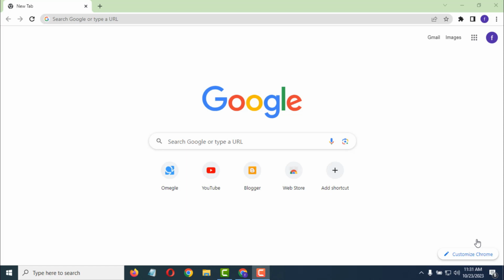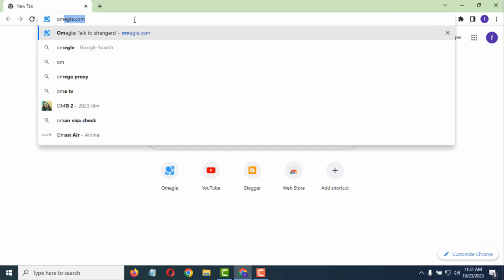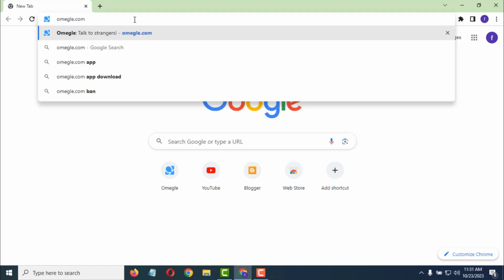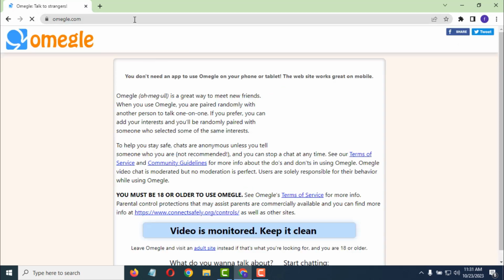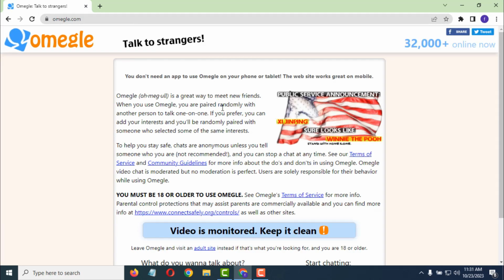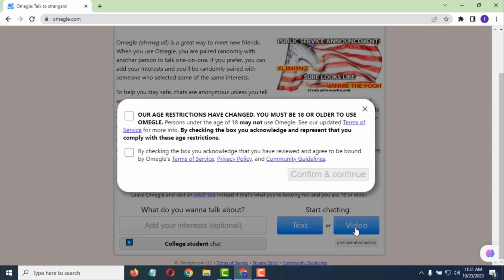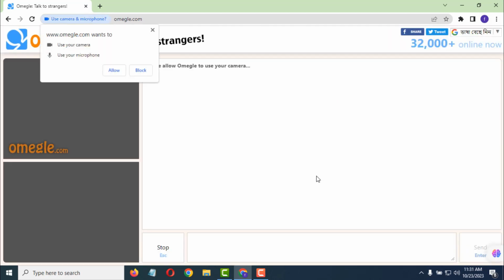how to use omegle video computer | TECH ON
Omegle Video Chat 101: A Comprehensive Guide for Computer Users. Connecting on Omegle: Mastering Video Chats from Your Computer. Omegle Video Chat: Step-by-Step Tutorial for Computer Users. Omegle Video Calls: How to Start and Enjoy on Your Computer. Ready to dive into the world of video chats on Omegle from your computer? Look no further! In this tutorial, we walk you through the step-by-step process of using Omegle's video feature on your computer. From setting up your camera and microphone to making meaningful connections with people around the world, we've got you covered. Whether you're looking to meet new friends, have interesting conversations, or simply explore diverse perspectives, this guide will help you navigate Omegle's video chat platform with ease. Watch now and start engaging in exciting video conversations from the comfort of your computer.